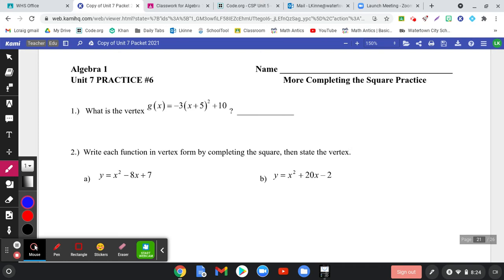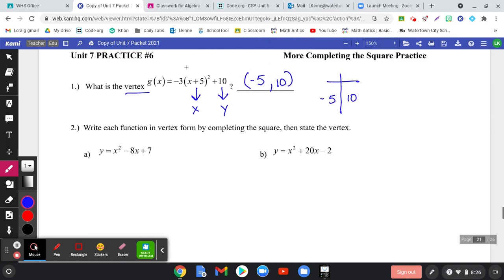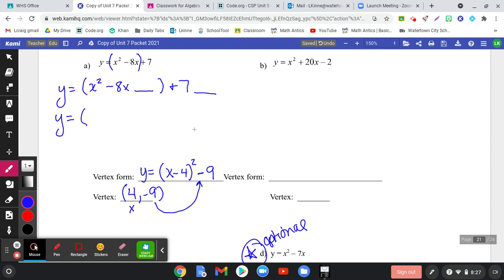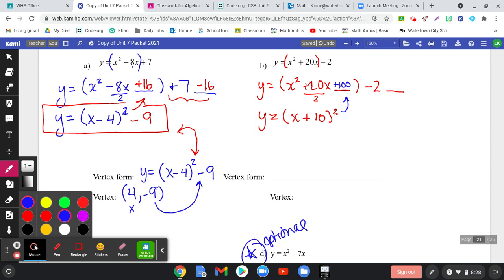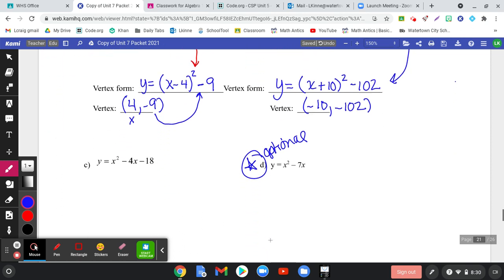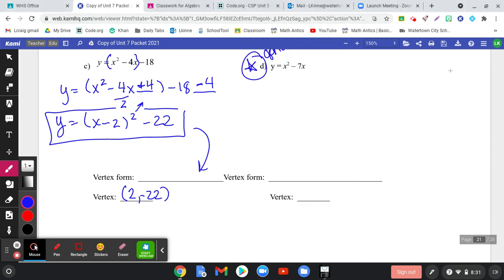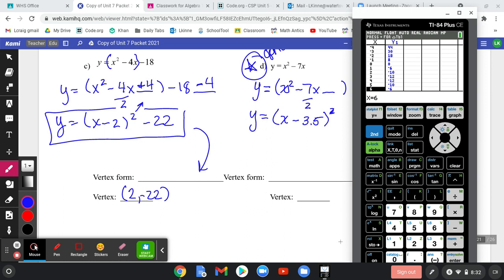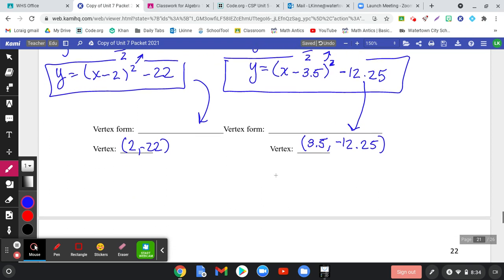Alg 7-6 Hwk Help